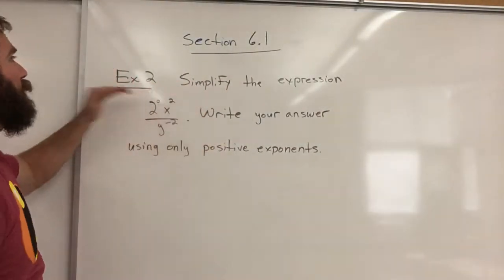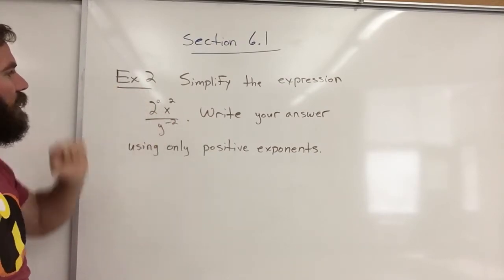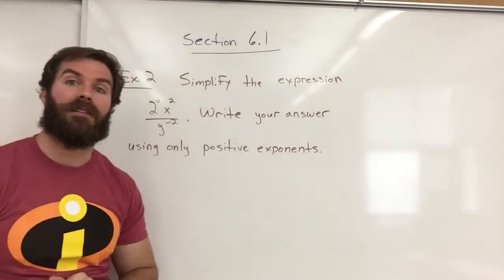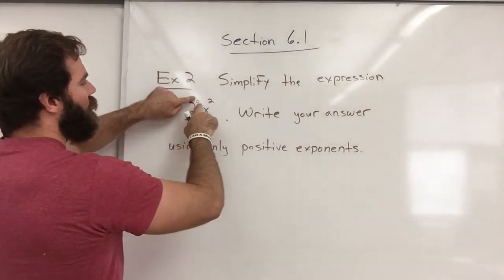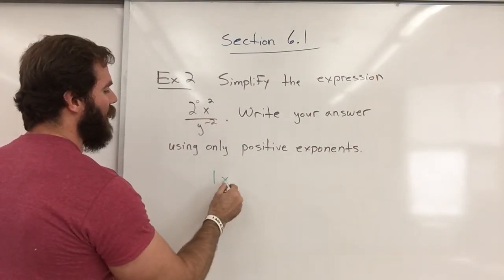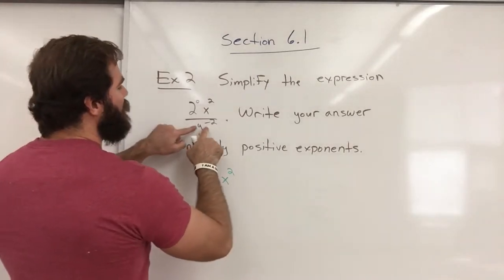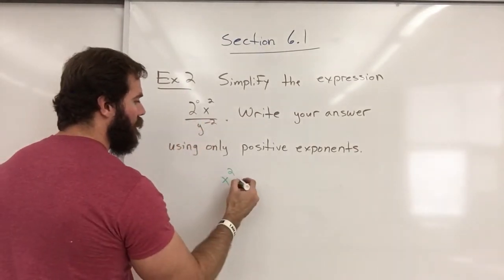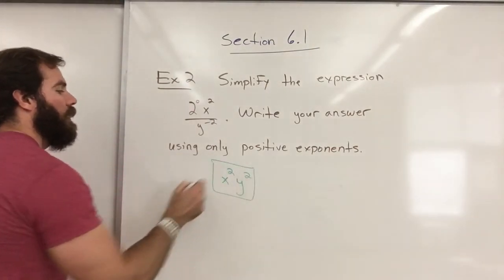Sec 6.1 ex 2